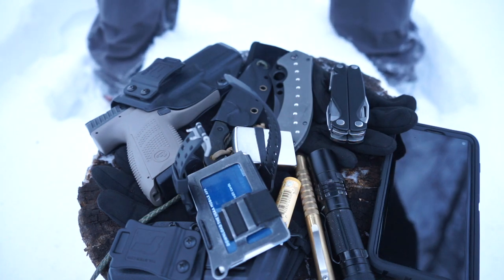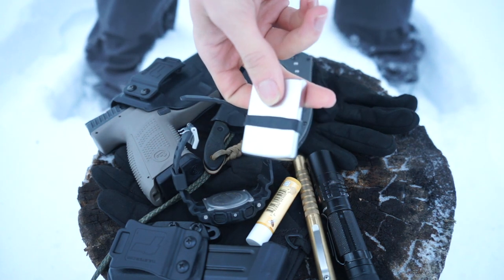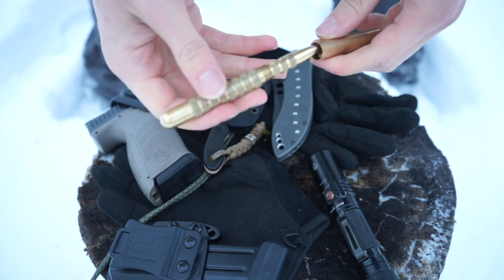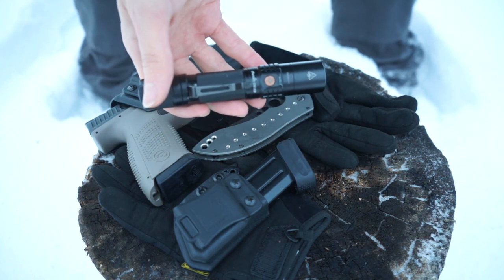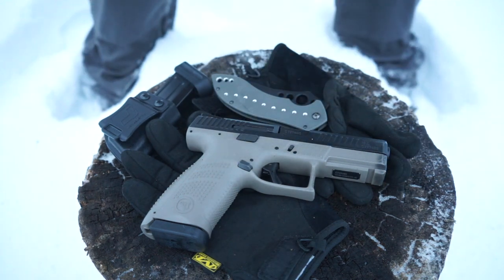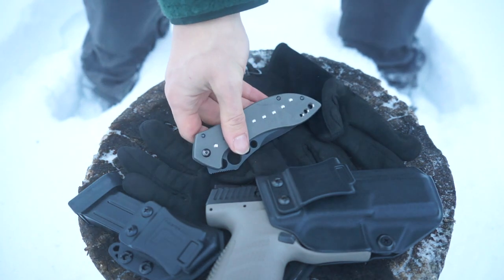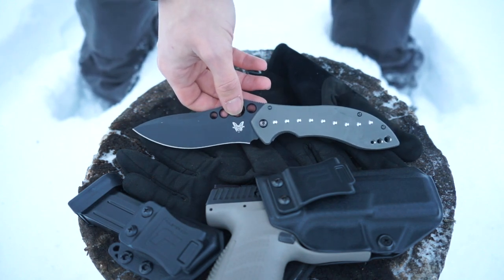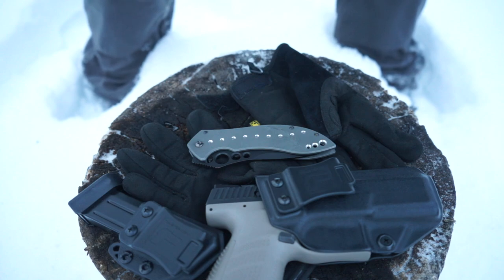My Holiday Everyday Carry (EDC)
That's right the holidays are upon us now, and for this wonderful time of the year, I thought I would mix it up and have a special carry. So here are the changes that have been made since the last EDC update, hope you all have a wonderful rest of the year and enjoy this upload!